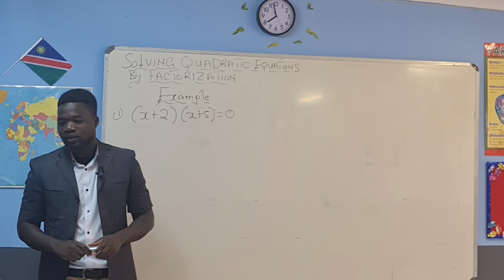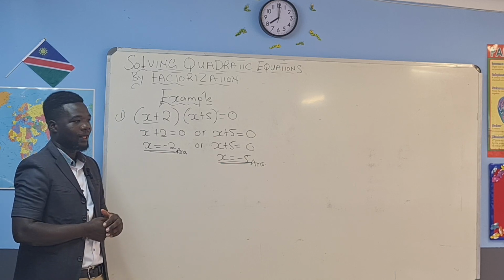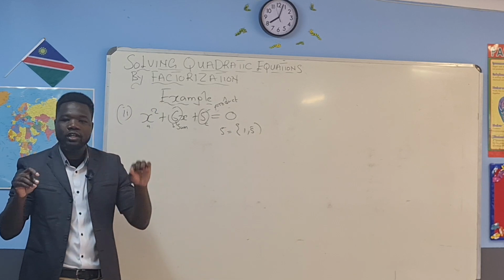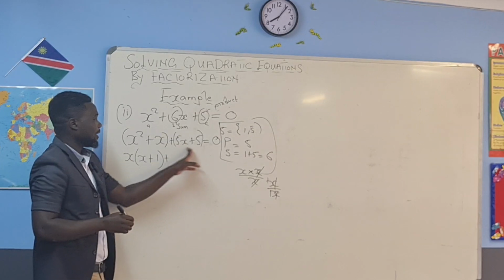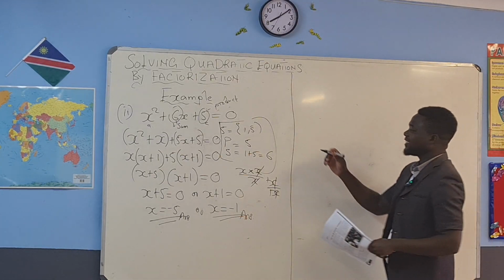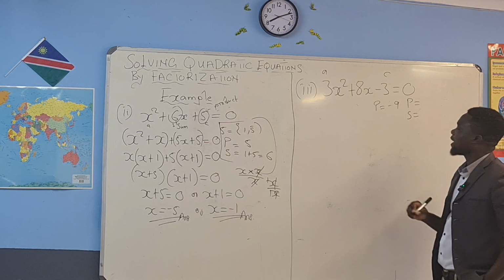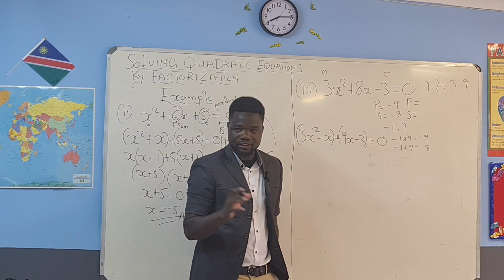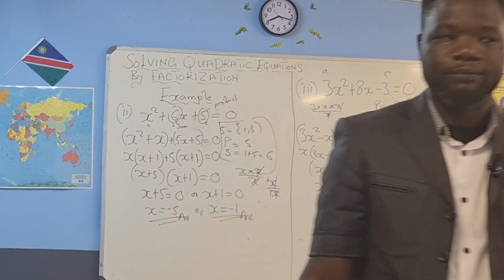How to factorize quadratic equations